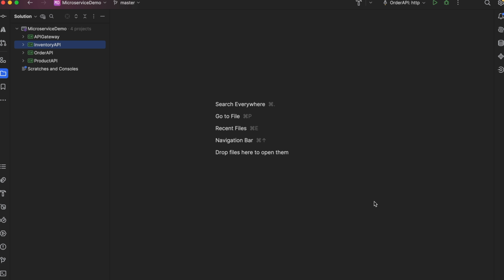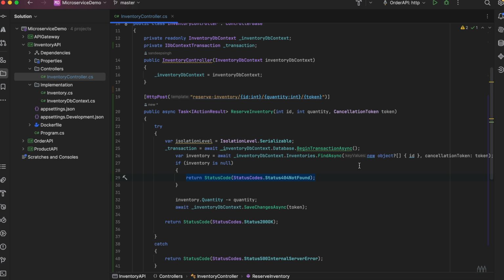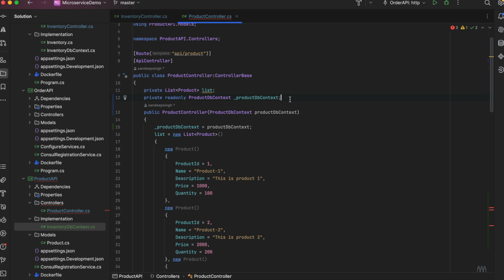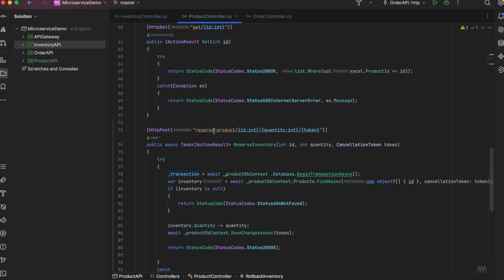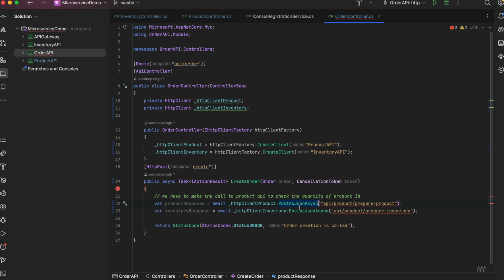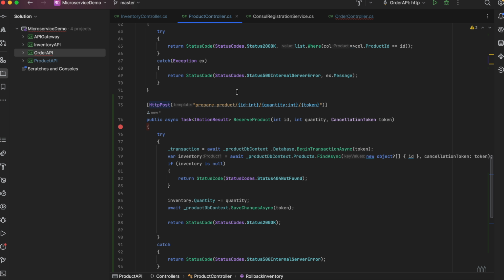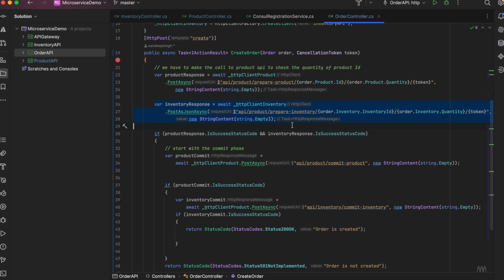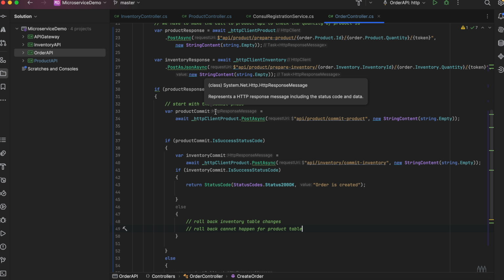[Hands On] Part -5 Implementation of 2 Phase Commit Protocol in Microservices | .Net Core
Learn how to implement the 2-Phase Commit Protocol in microservices using .NET Core in this hands-on tutorial. Understand the intricacies of distributed transactions and ensure data consistency and integrity across your services. Discover best practices for achieving transactional management and enhancing the reliability of your microservices architecture.